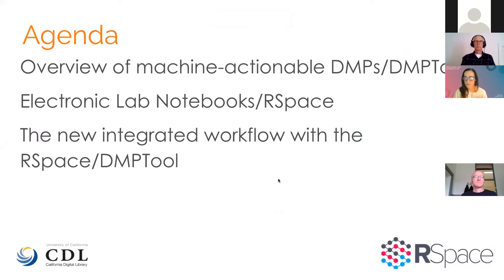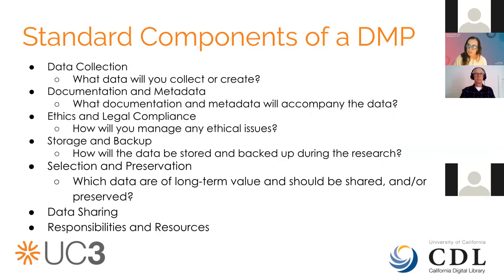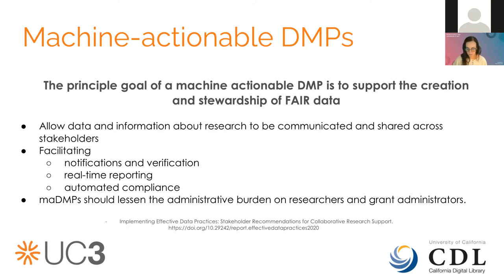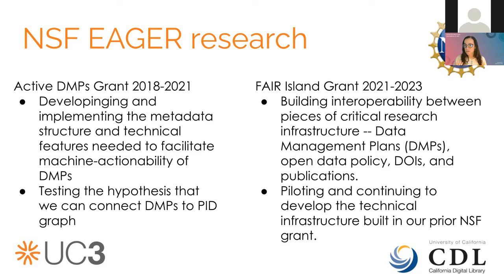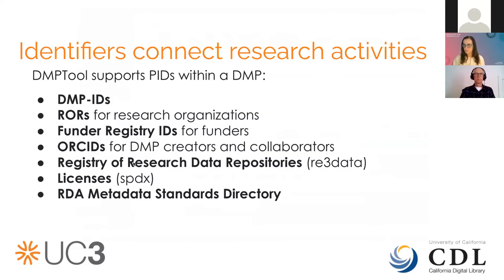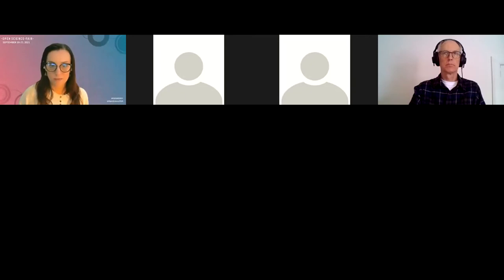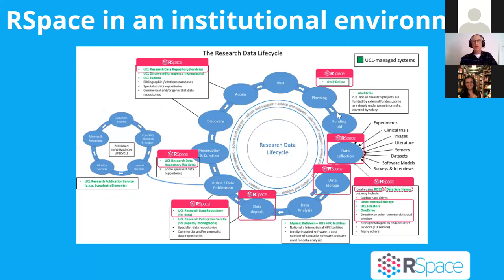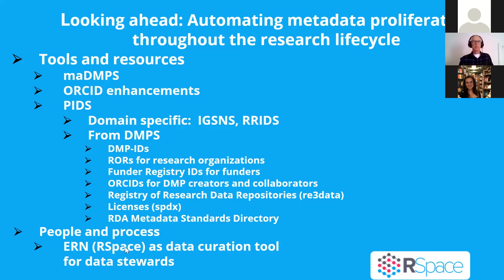Demo | DMPtool+Rspace: integration between a data management plan and an open electronic notebook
We demoed the integration being developed by the California Digital Library and Research Space enabling bi-directional data flows between RSpace and DMPTool, facilitating higher quality and more comprehensive capture and tracking of research data throughout the research life cycle. Integrations between RSpace and repositories like Dataverse and Figshare enable subsequent direct deposit of the DMP and associated research data from RSpace into the repository.

Currently, data management plans (DMPs) operate as static projections of plans for data use and management. They are prepared for grant proposals, but once submitted rarely referred to thereafter. Data produced in the actual research usually varies significantly from what was envisioned in the DMP. Because it is hard to associate data actually produced with the DMP, the DMP’s usefulness to project researchers, funders, the public and broader research community is limited.

Efforts are underway to introduce ‘machine actionable’ elements into DMPs, so that they become dynamic and are better able to pass data and metadata from the DMP to other Research Data Management (RDM) tools, e.g., repositories. The integration between RSpace and DMPTool should be seen in the context of these efforts, but represents a major step beyond what has previously been contemplated.

In Phase 1 of the integration, recently completed, it is possible to link in RSpace to DMPs in DMPTool. Through existing RSpace repository integrations like Dataverse and Figshare, the DMP can then be included along with data created in connection with the project for direct deposit into repositories. By accessing these deposits, the broader research community, funders and the public can examine and compare the DMP and the research results.

We plan to extend the integration to other widely used DMP online tools running off the common DMP Roadmap codebase like DMPonline and DMP Assistant.